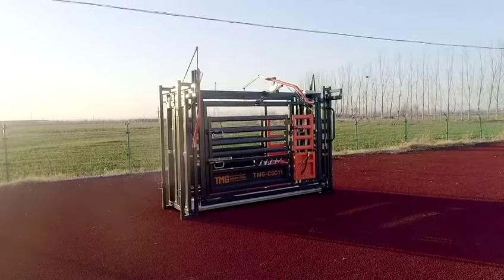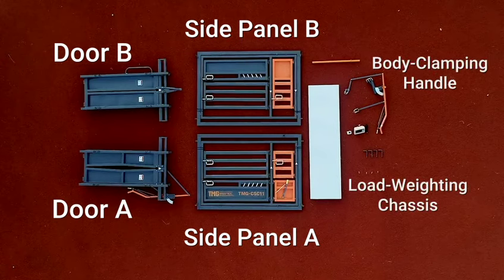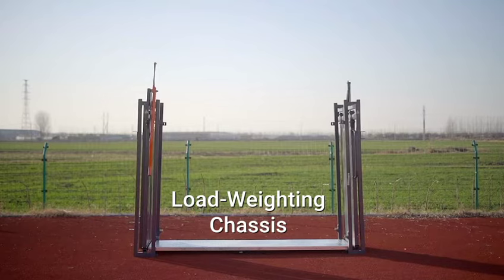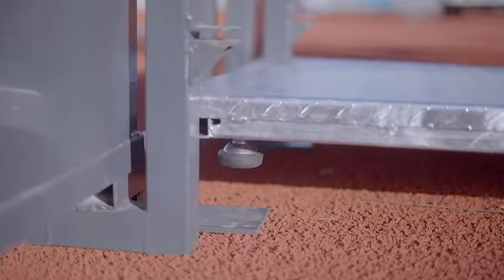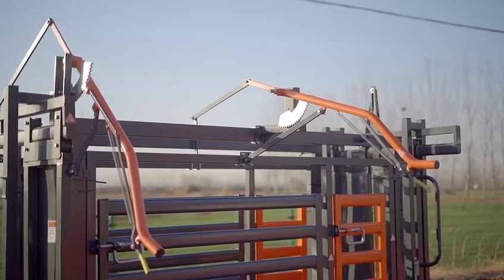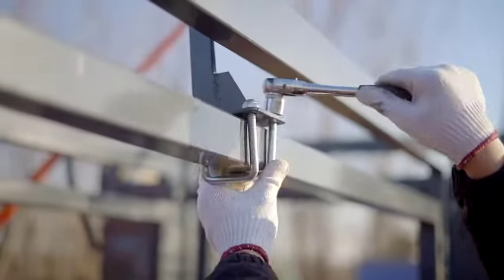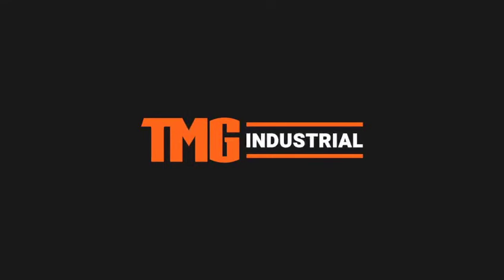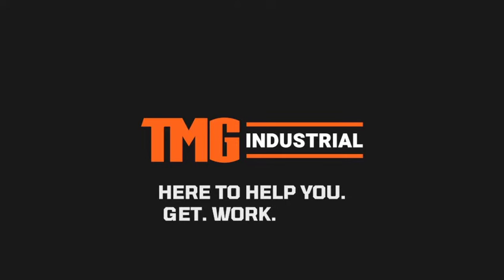TMG-CSC11 Commercial Grade 10 Ft Squeeze Cattle Work Chute - Setup Guide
TMG Industrial is a leading e-Commerce Industrial Equipment supplier located in Vancouver, BC.

The TMG-CSC11 Commercial Grade 10 Ft Squeeze Cattle Work Chute with weight scale is designed with a spring installed adjustable headgate for a low impact on cattle keeping them calm, focused and steady while you work.

This cattle chute features a heavy-gauge galvanized steel structure and a 7 position anti-kick bar that makes it easy to get cattle in position and our side panels squeeze evenly to keep them comfortable without pushing them to the side. This allows a single operator to easily work with their cattle to get accurate weights, complete injections, or feed their calves.

This product is backed with a one-year manufacturer warranty, customer service and spare parts are supported from our headquarters located in Richmond, BC.

Features:

Heavy-gauge all-steel galvanized structure with powder-coated finish
Easy one-man operation: Push and pull a single lever to handle the headgate, tailgate, squeeze, weight, and side exit
Designed for convenience: Curtain-style headgate opens to a full 29’’ wide
Comfortable: Side panels squeeze in evenly to avoid cattle being pushed to one side
Total control: 7-position anti-kick bar to push cattle forward
Rear access room for palpation behind the cattle
Fully swing-out upper side opening for shoulder area injection
Fully swing-out lower side opening for feeding the slow calf
Spring installed headgate to lower impacts on cattle
Adjustable headgate opening for large access
Bearing-installed sliding head and tailgate
Ribbed checker plate steel floor
Four built-in load cells and high accuracy LCD weight display